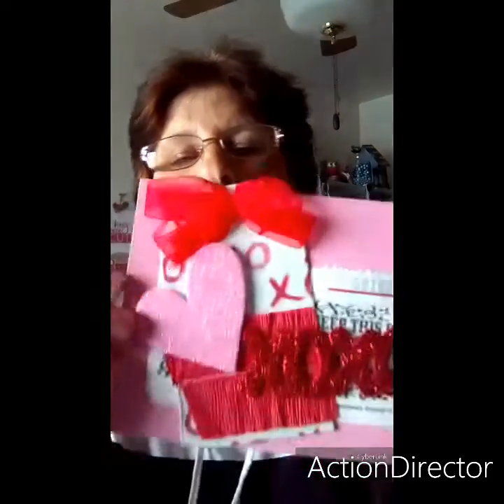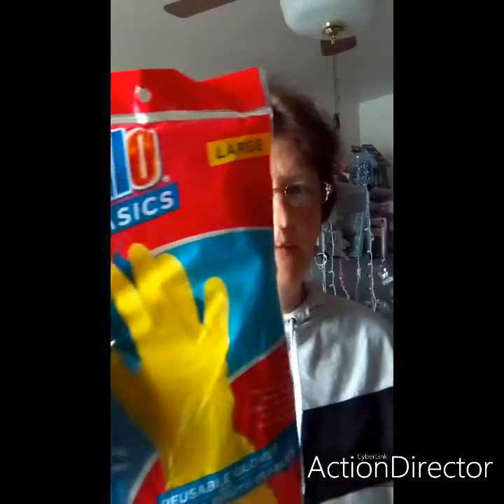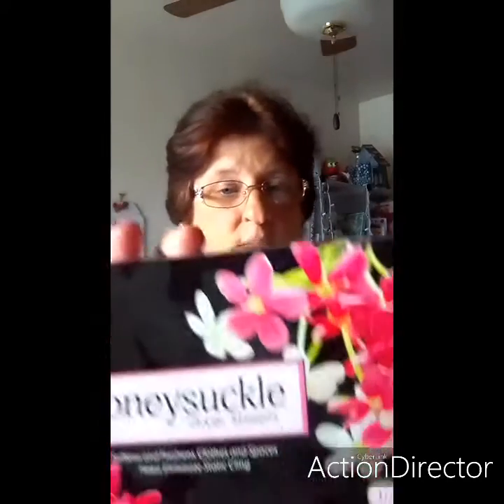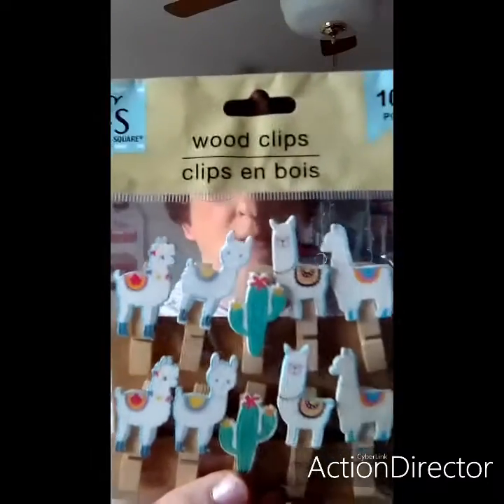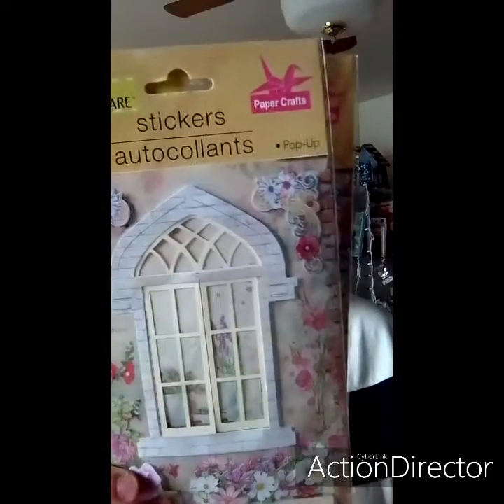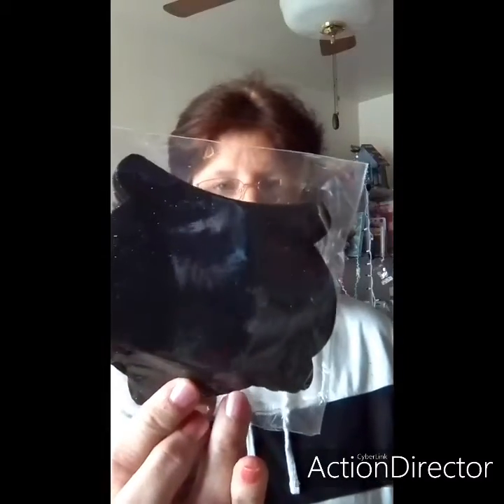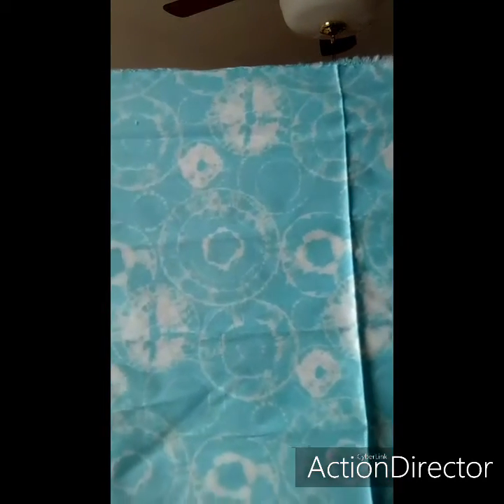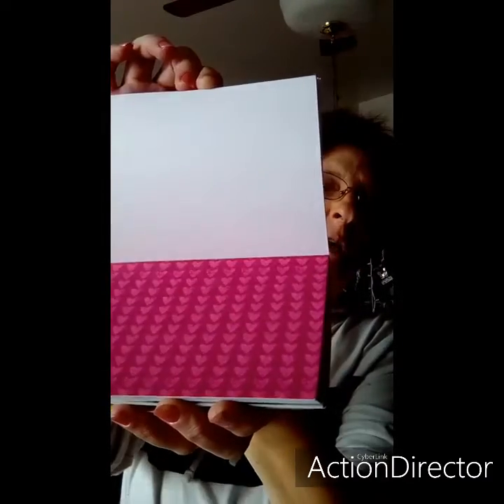friend mail dollar tree haul and items from goodwill